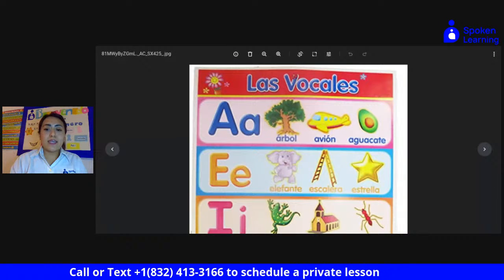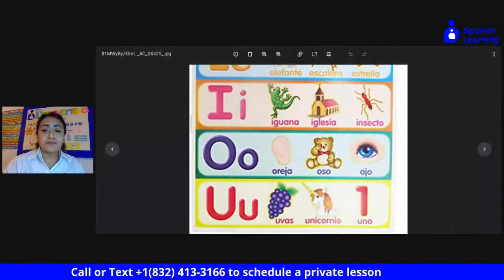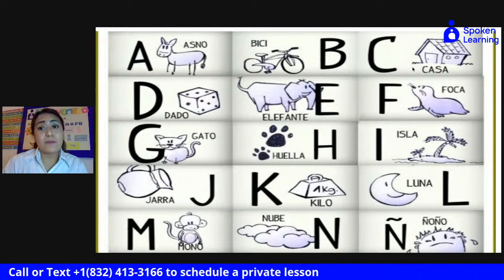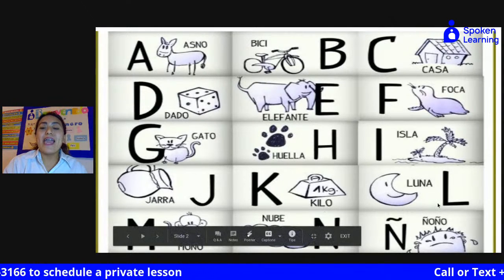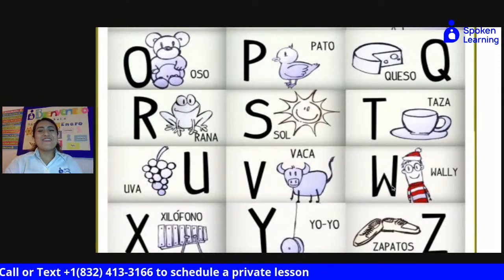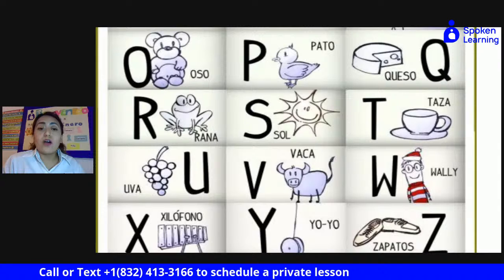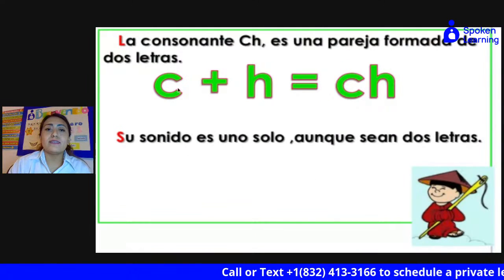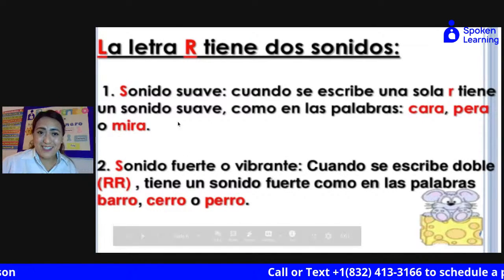El abecedario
Let's practice